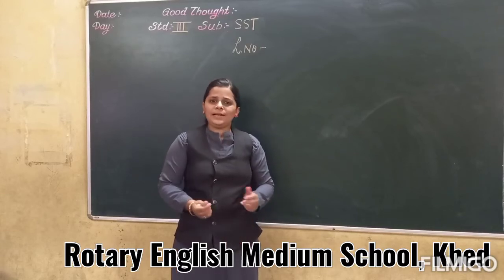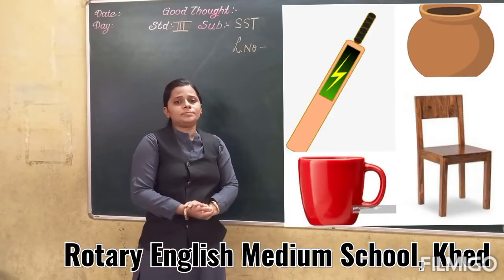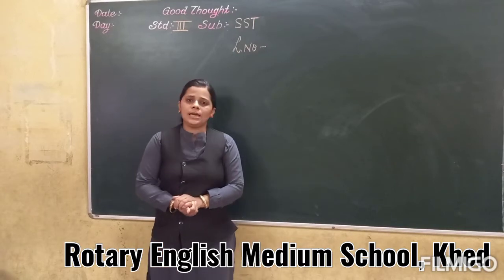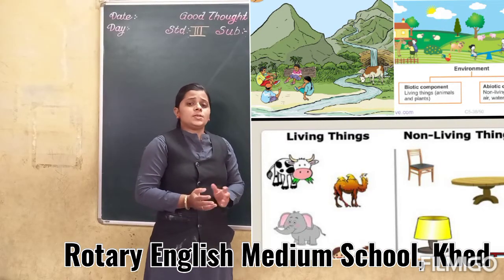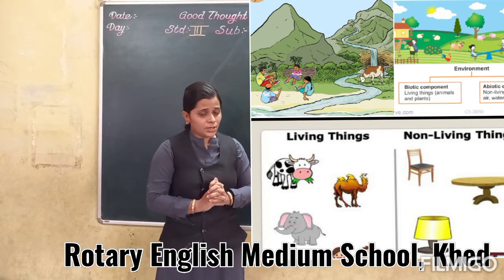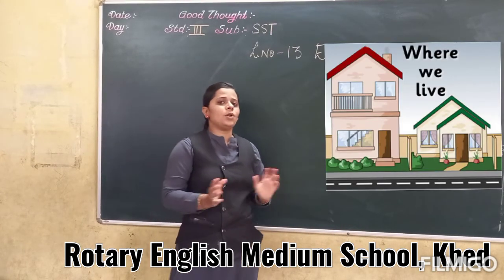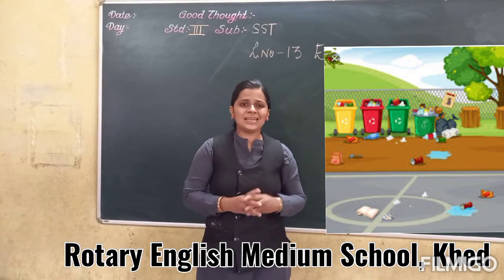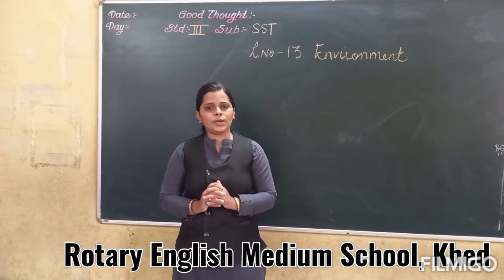CLASS-III SST L- 13 ENVIRONMENT ( INTRODUCTION)